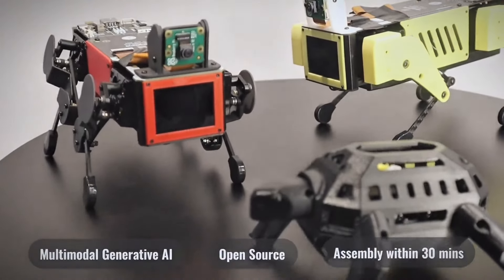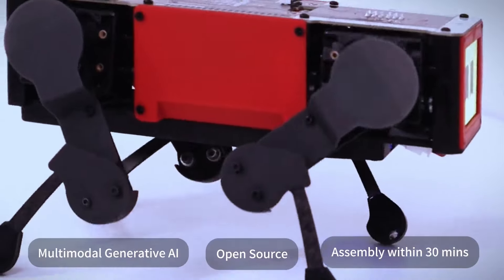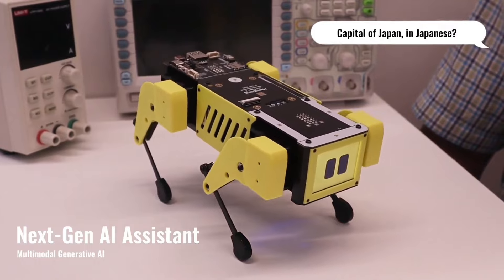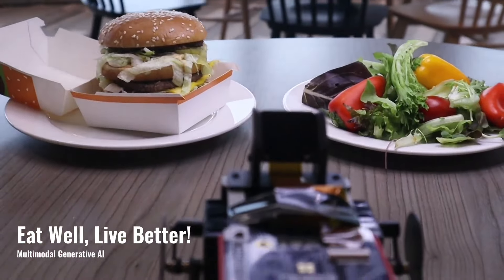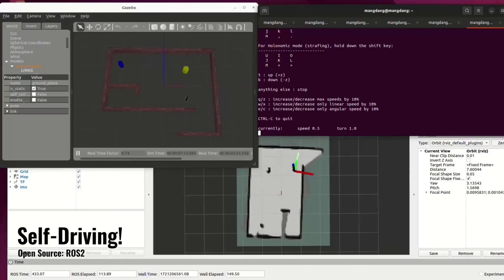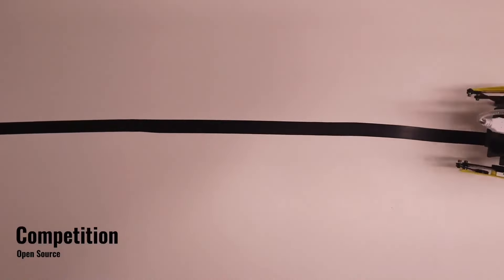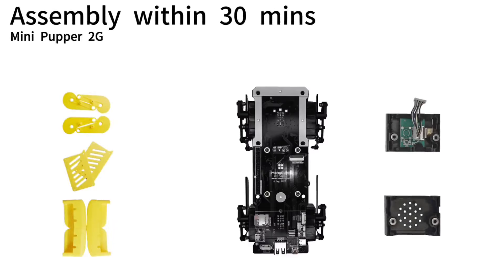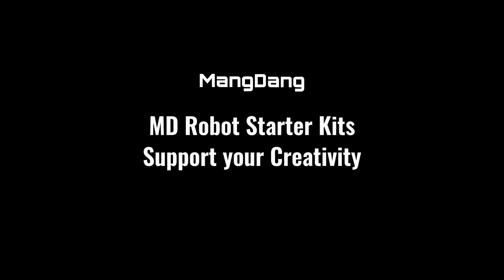A Kickstarter Project We Love: MD Robot Starter Kit: Unleash Your Creativity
Coming soon: MD Robot Starter Kit: Open Source, Unleash your Creativity
ChatGPT+Gemini+Claude | Open Source | ROS2 | Assembly within 1 hour | Anyone can DIY GenAI robot easily.